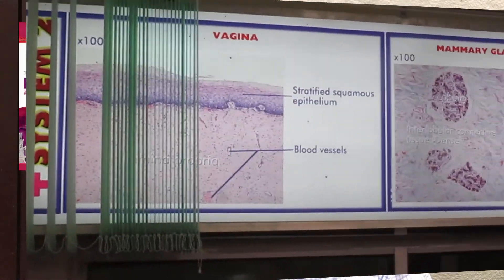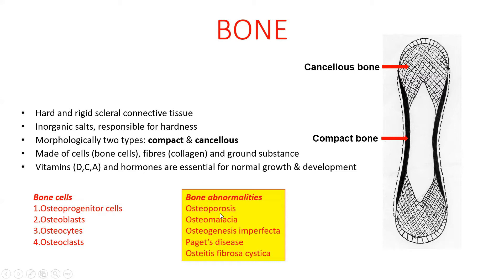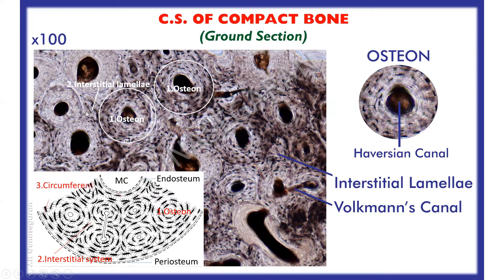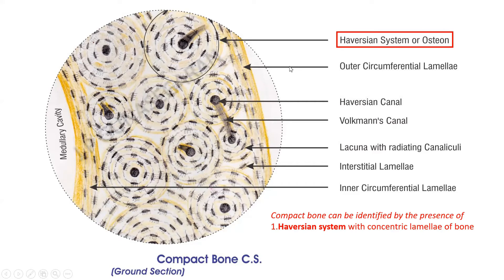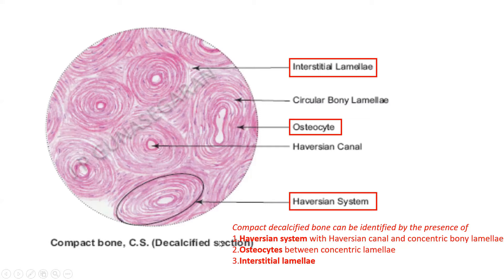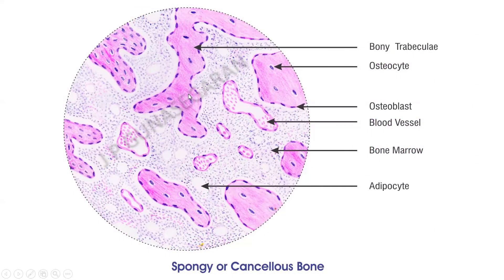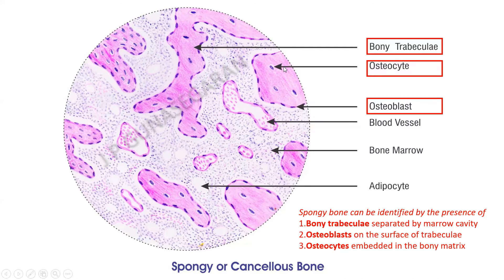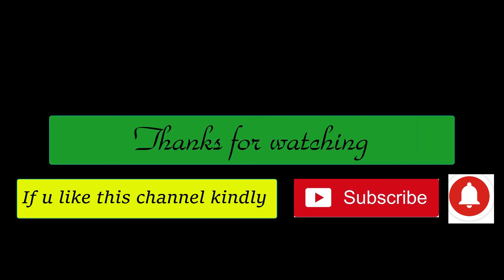Bone - Histology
Briefing of histology of bone with H&E diagrams and clinical correlation